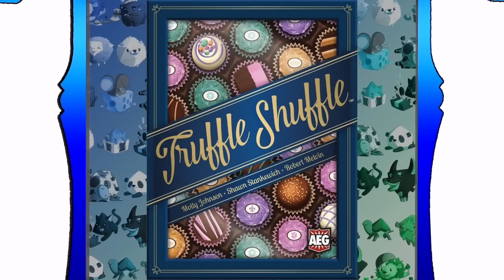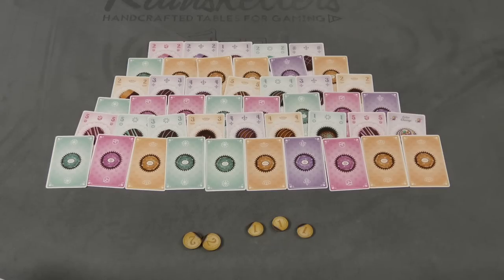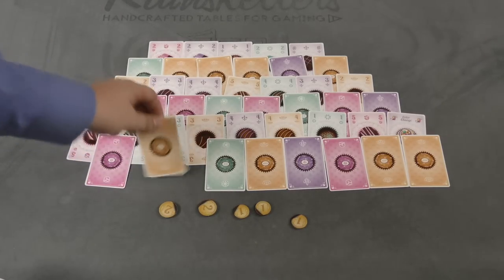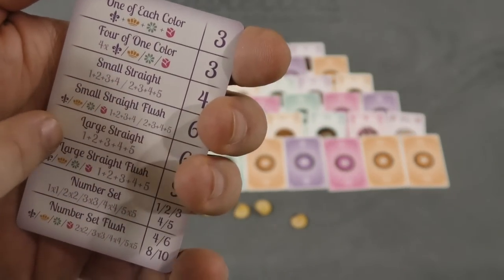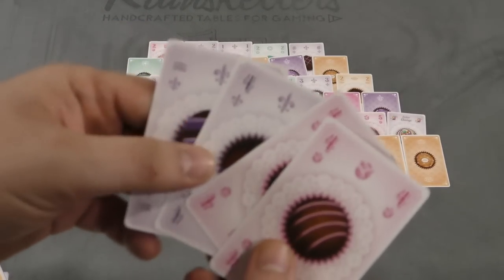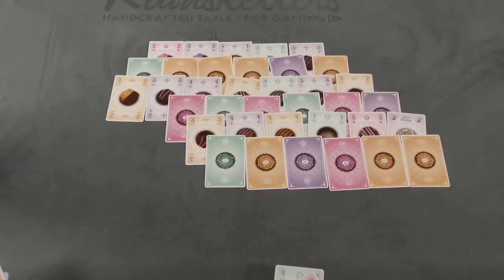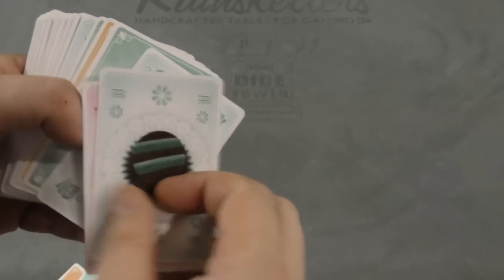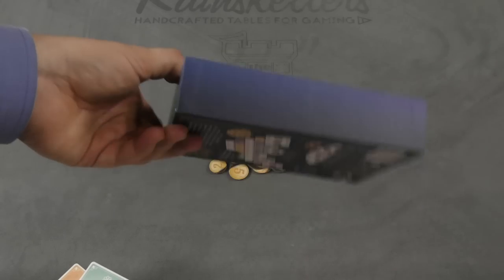Truffle Shuffle Review - with Tom Vasel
Tom Vasel takes a look at a card drafting game about truffles!

Intro 0:00
Overview 1:05
Final Thoughts 5:29